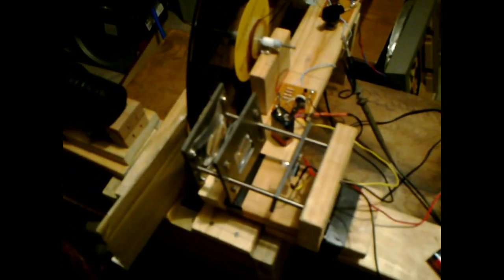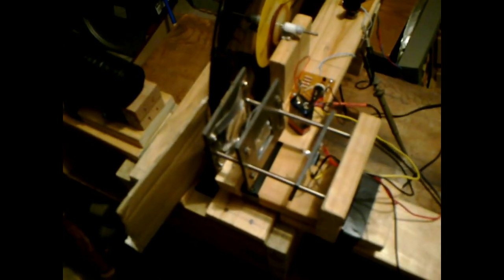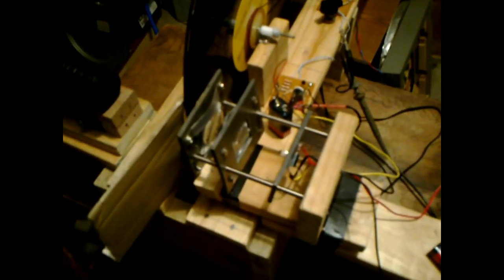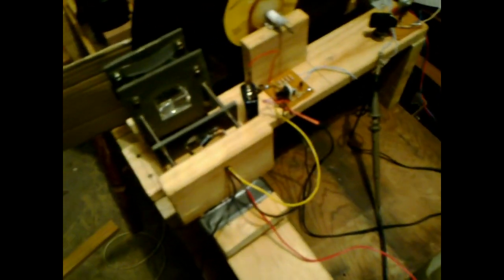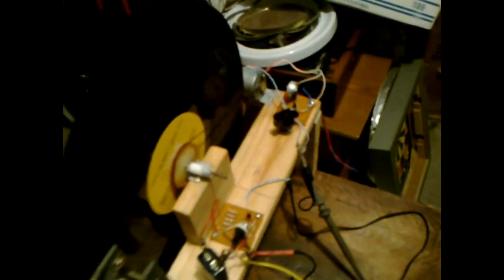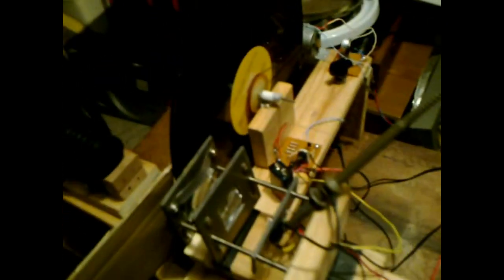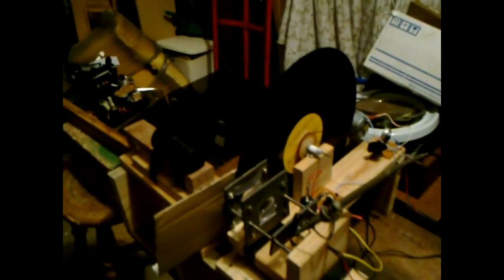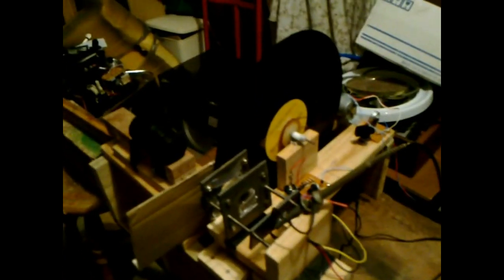32 line NBTV mechanical TV camera/monitor project (Part 14)